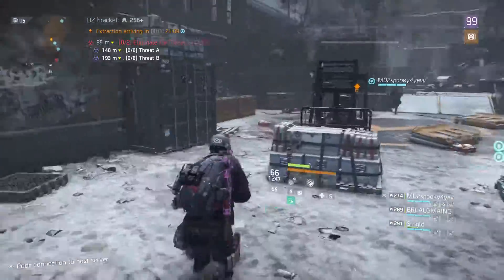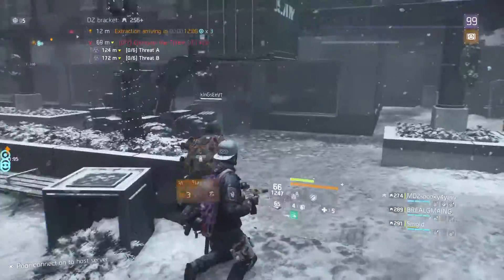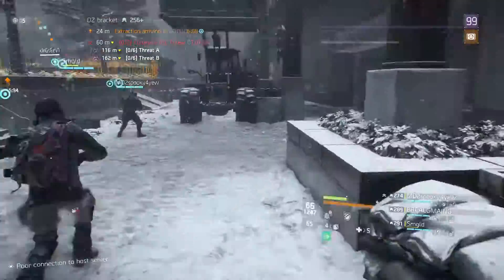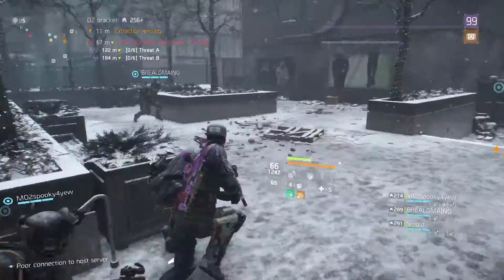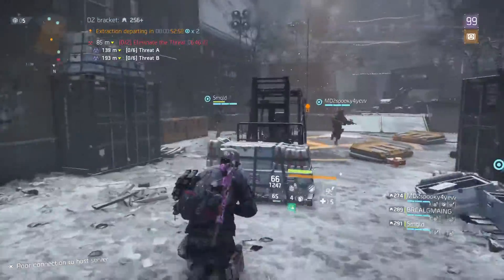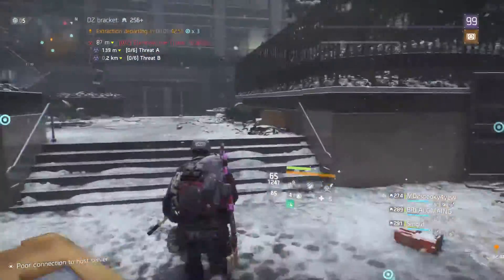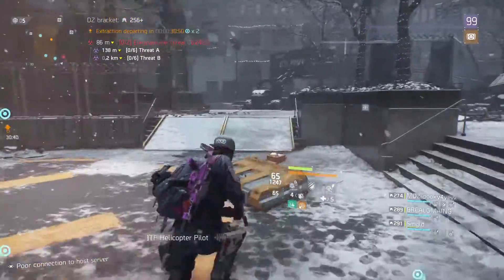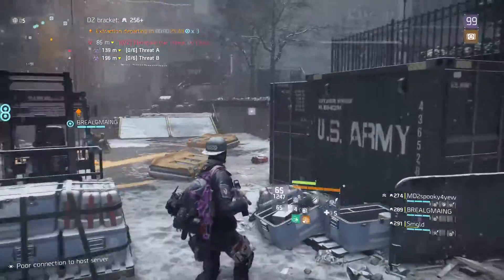Tom Clancy's The Division™ The Native Dark Zone Scrub